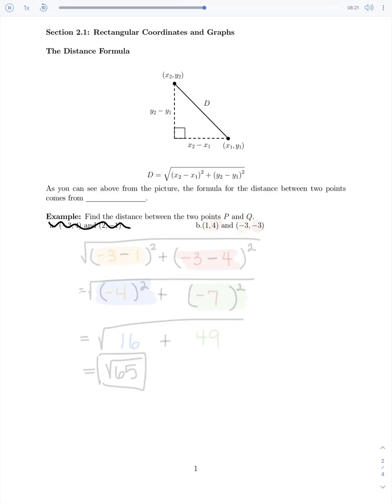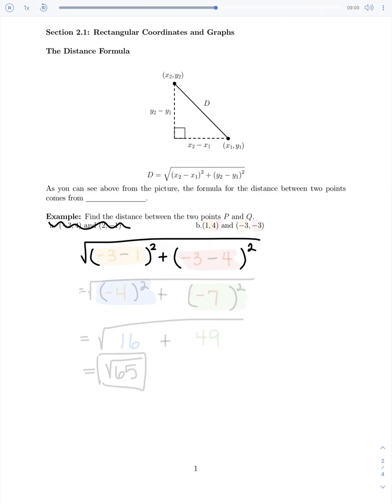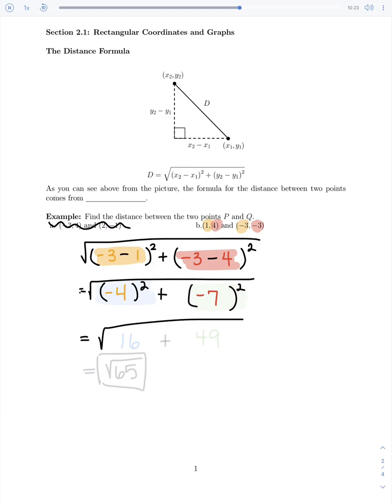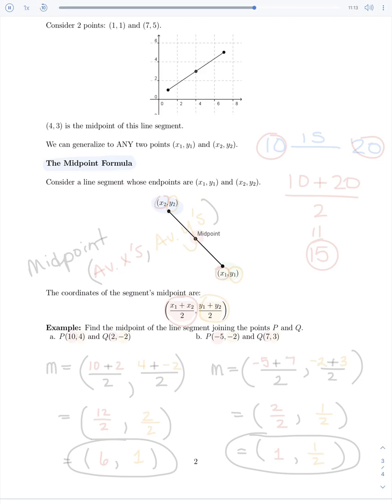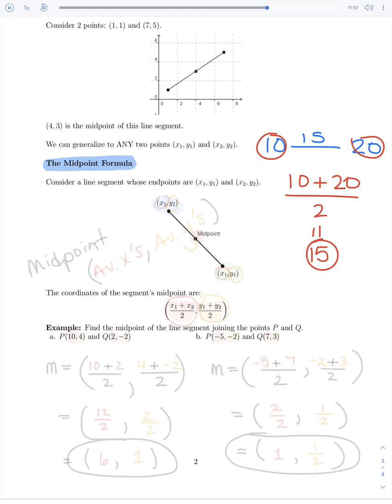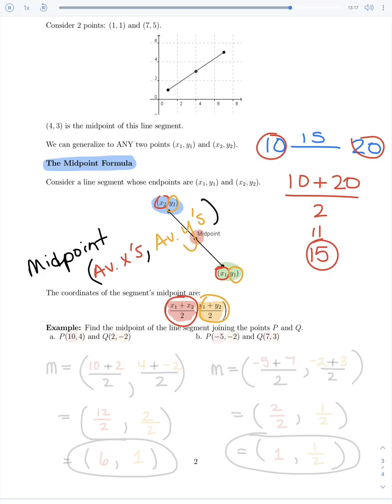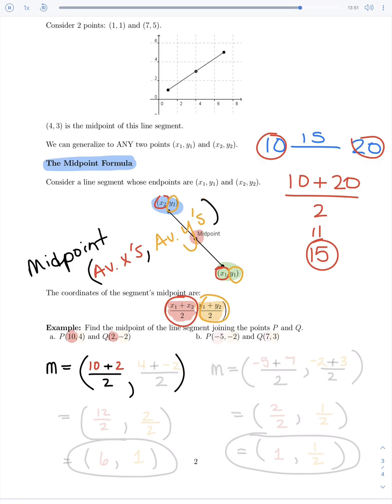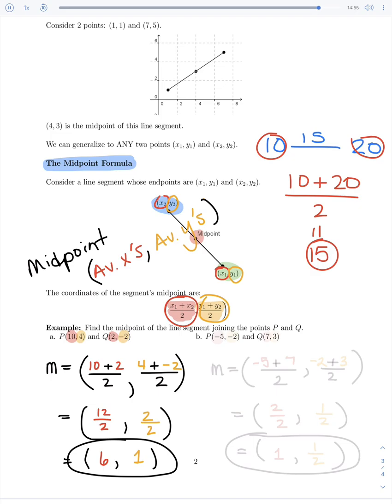MAC 1114/1140/1147 Chapter 2 Section 1 Part 2